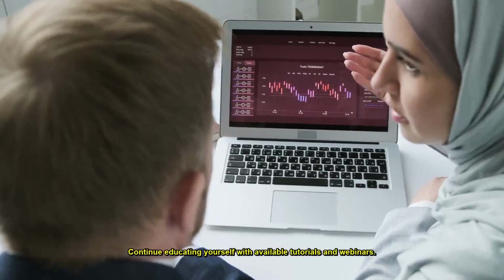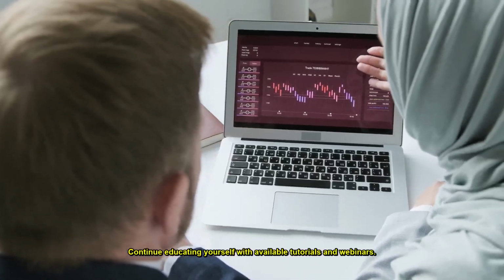How to invest with TradeStation - Quick Tutorial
In this quick tutorial, we’ll guide you through the essential steps to start investing with TradeStation. Whether you're a beginner or looking to enhance your trading skills, our step-by-step instructions will help you navigate the platform effectively. Learn how to set up your account, explore various investment options, and utilize powerful trading tools to maximize your potential. Don’t miss out on this opportunity to take control of your financial future!